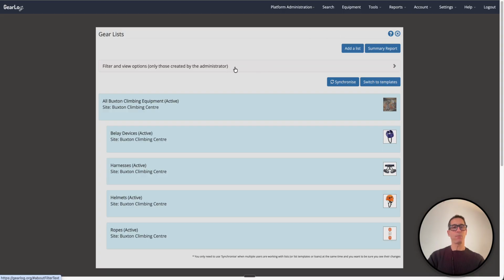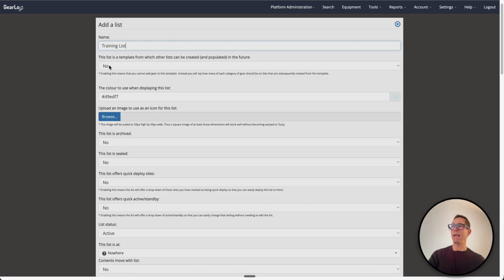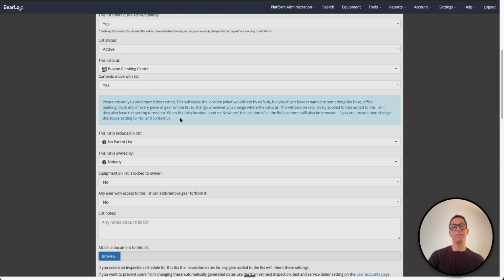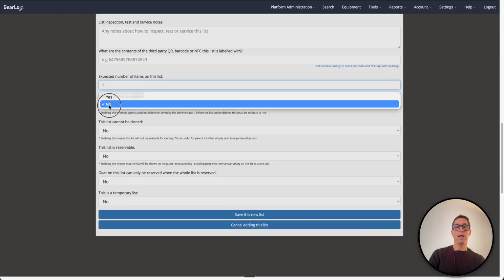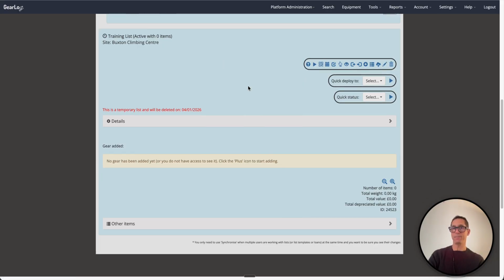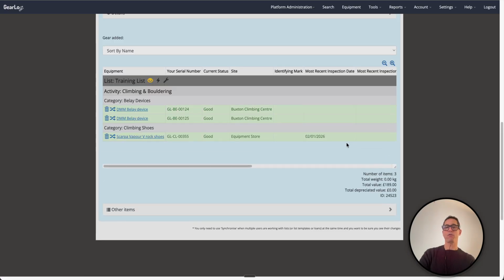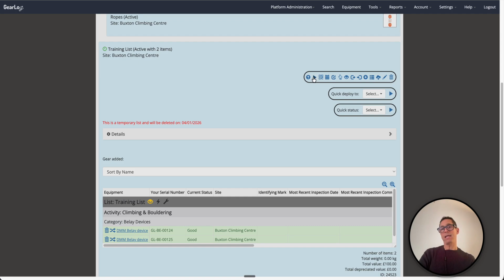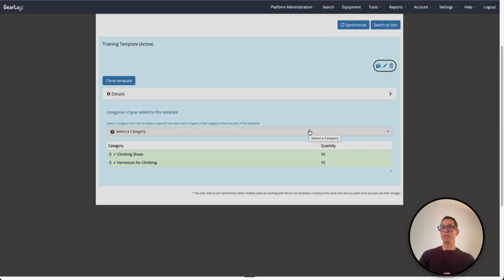Tools: Lists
The video provides an overview of Gearlog's lists tool, which is described as possibly the most important tool in the platform for organizing equipment, controlling access, and performing rapid operations like inspecting and loaning.

Accessing the Tool and General View

To access the list tool, navigate to the "Tools" menu and select "Gear Lists". The lists page allows users to filter what they see by searching, filtering by location, or by the people who created the lists. Users can switch between "indented" and "nested" views, where "nested" is generally better for a complex hierarchy with many lists.

For each list, the video shows the list's name, its relevant "site," and an optional icon or photograph for recognition.

Purposes of Lists

There are two primary uses for a list in Gearlog:
Similar Equipment: Grouping a large amount of similar equipment together, such as climbing helmets. This is useful for managing, storing, and rapidly running inspection processes for items that are handled together.
Mixed Equipment with a Coherent Purpose: Combining items from different categories that have a shared function or are deployed together. Examples include equipment for building a highwire course, a paramedic's response bag, or a pre-built rescue bag. This type of list is managed together because if one component is defective or missing, the entire system is called into question.
Key List Creation Options

When creating a list (the example uses "Training List"), options include:
Template: The user is told they can mark a list as a template to be revisited later.
Color/Picture: Choosing a color or uploading a picture for visual recognition.
Archiving: Lists can be archived when finished with, instead of deleted, and can be returned later.
Sealing: Lists can be marked as "sealed," which is useful for things like medical products that have been carefully checked and closed (e.g., placing a green tag with a code).
Quick Deploy: Enabling this option allows quickly moving the entire list to another location, such as moving a rescue bag from a warehouse to a vehicle.
Status: A list can be marked as "active" (in current use) or "standby" (a backup copy).
Location Management: If the list is specific to a location, it can be set. If the list changes location, the location of all equipment on the list can be set to change simultaneously.
Hierarchy: Lists can be stacked inside each other.
Ownership and Locking: An owner can be allocated, which is useful when mixing personal and corporate equipment. Locking the list restricts adjustments and work to the specified owner.
Access Control: This setting allows any user who can see the list to add or remove gear from it.
Notes and Documents: Free text notes and attached documents (like packing or inspection instructions) can be included.
Inspection Override: A list can "seize control" of the inspection schedule, overriding the equipment's individual inspection intervals (e.g., checking rescue equipment every 14 days regardless of default schedules).
Inspection Notes: Notes can be provided on how to inspect, test, or service the list.
Expected Items: A numerical value can be provided for the expected number of items, and the platform will warn if that number is not present.
Deletion Lock: Changing this to "yes" will prevent the list from being deleted, even by an administrator.
Clonable: By default, lists are clonable, but this can be disabled.
Reservable: A list can be made reservable, meaning the collection of equipment can only be reserved all together (useful for pre-built kits).
Temporary List: This setting automatically deletes the list after a chosen time (e.g., 48 hours), useful for temporary admin tasks like catching up on missed inspections.
Adding Equipment to a List

Equipment can be added to a list in several ways:
Directly from the List: Using the "plus" icon to browse the equipment inventory.
Scanning/Searching: Clicking the scan or search icon on the list to find and automatically add equipment using the app or web browser.
From the Equipment Page: On an equipment's page, scroll down to the "gear list" section and use the icon to add it to a list.
Importing: Equipment can be added automatically to a list during the import process from a spreadsheet using the list's ID.
Bulk Operations (Icons)

The video states that "anything you can do to a single piece of equipment, you can do to a list". Operations available via icons include:
Inspect.
Loan out.
Reserve (bulk reservation for the entire contents of the list).
Record a usage (for all items on the list).
Download as a spreadsheet.
Edit the list.
Remove equipment from the list by scanning/searching it off.
View contents as a filter on the equipment page.